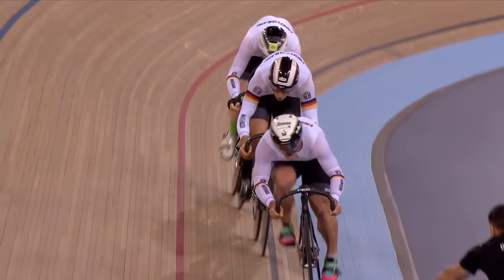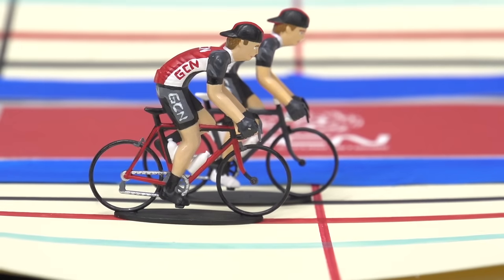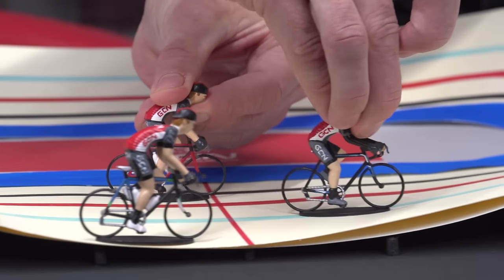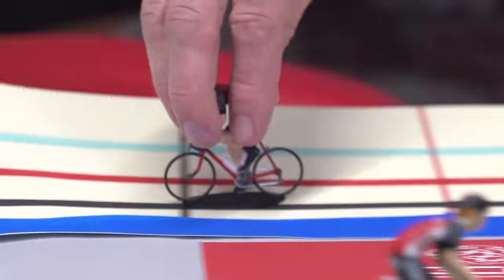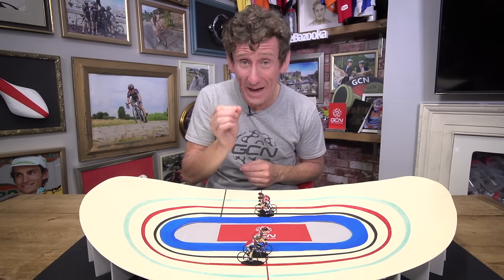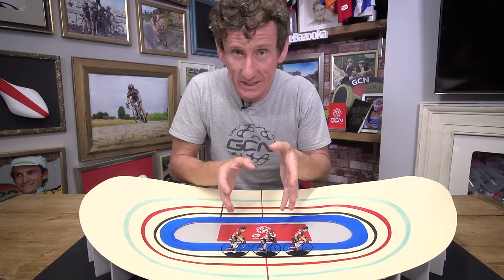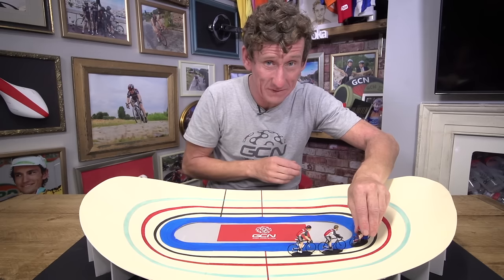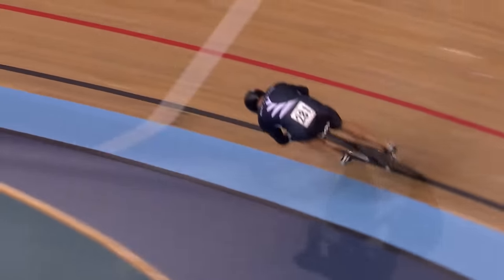The Team Sprint Explained – GCN's Guide To Track Cycling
Even as huge cycling fans, the Olympics are one of the few chances that we get to see track cycling on our TV screens. With that in mind, we thought it might help to explain the rules, nuances and records behind each discipline. First up, the Team Sprint.

The team sprint is probably one of the most difficult events on the velodrome – especially if you're the second or third rider in line. Like the 400m race it requires riders to be sprinters with a bit of endurance to hold their speed all the way to the line.

Olympic team sprint legends include Sir Chris Hoy, and this year race favourites will include Australia, Germany, Great Britain and France.

Let us know your predictions down in the comments.